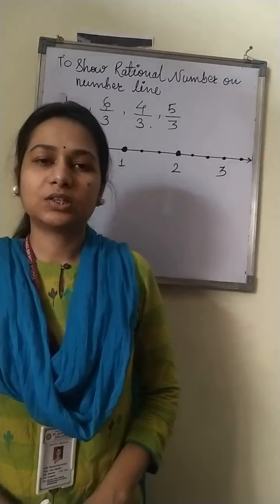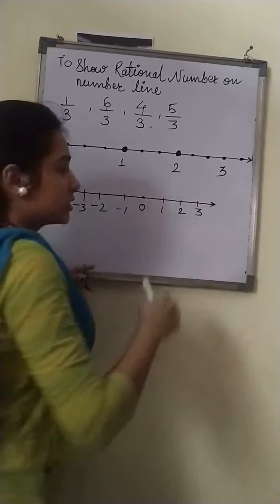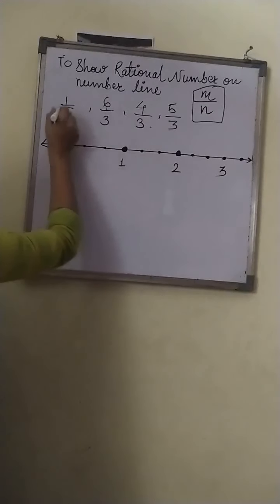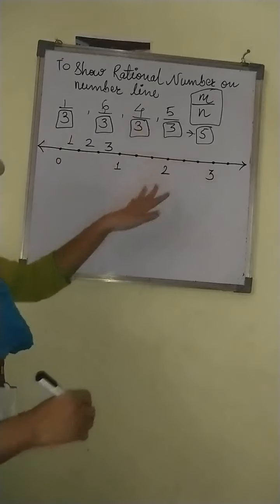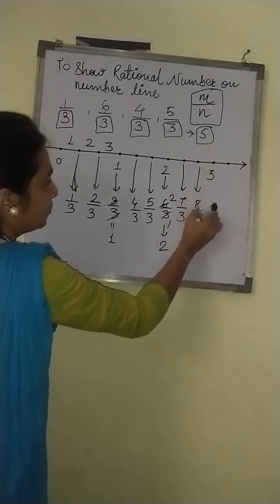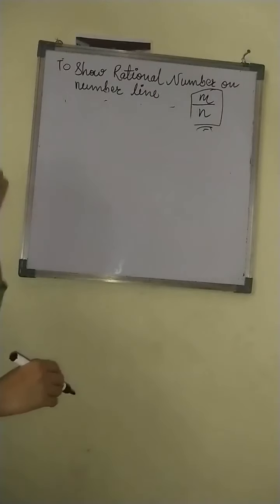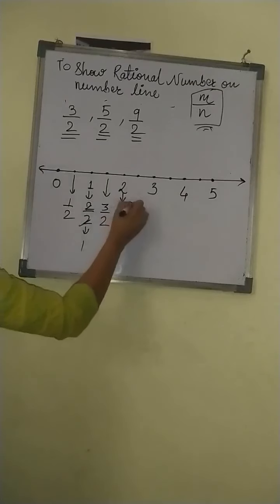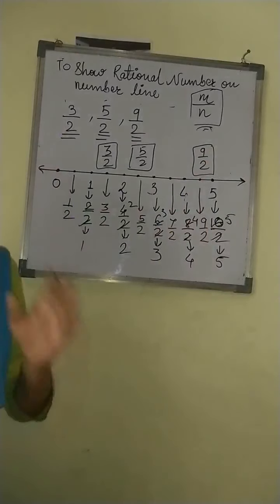St.John English High School |std VIII |mathematics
Ch.1 RATIONAL NUMBER-how to show rational number on number line